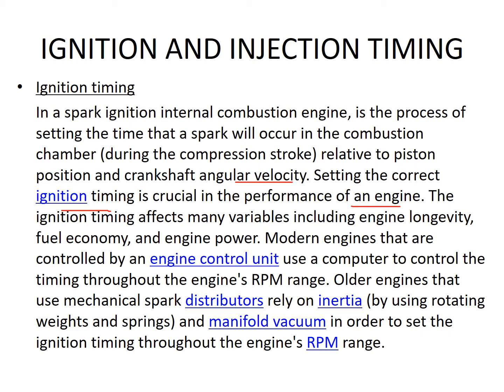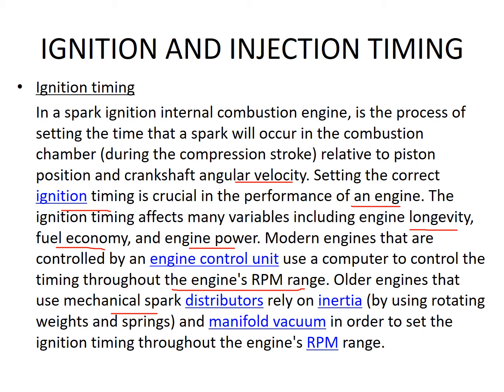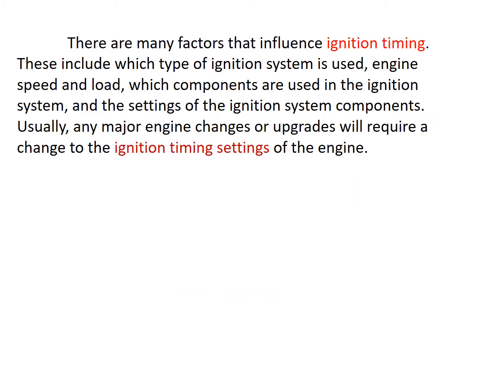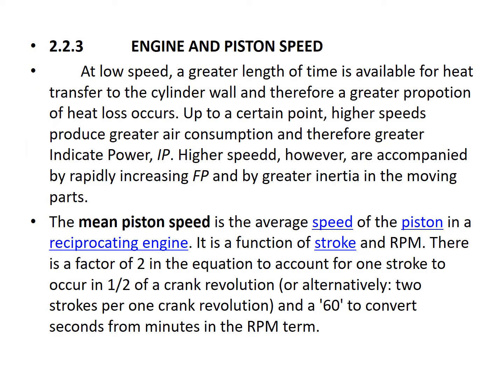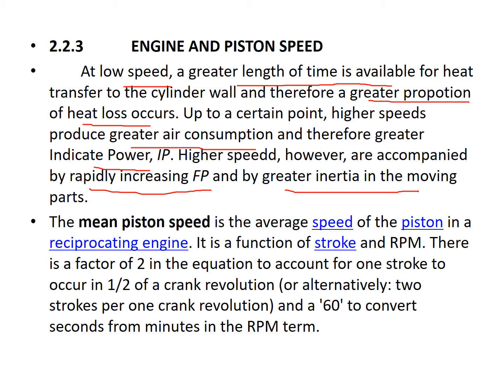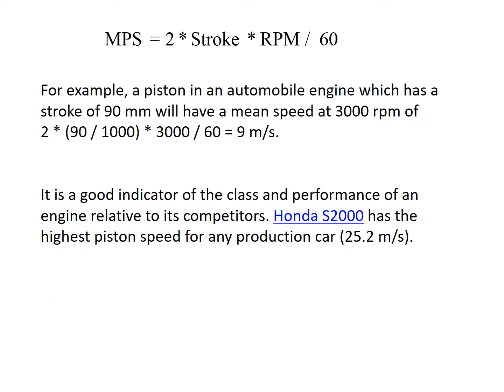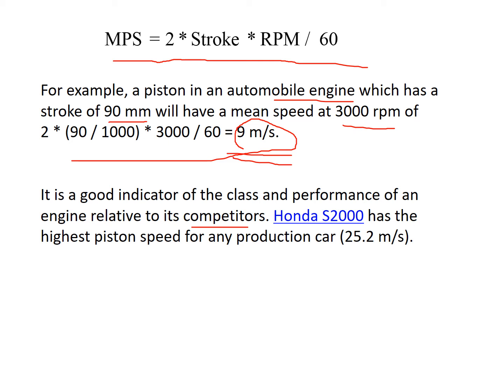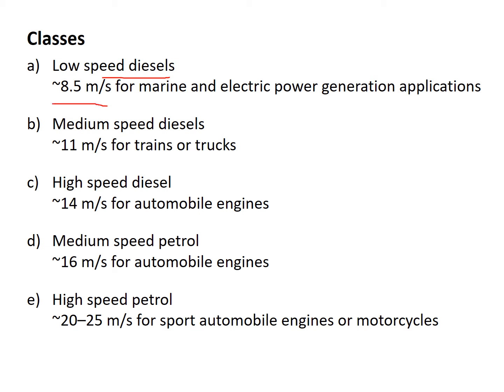Chap2 II EngPerfom part 4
video for Chapter 2 part 4